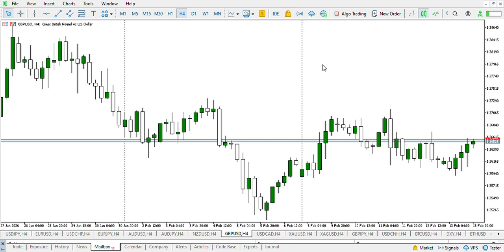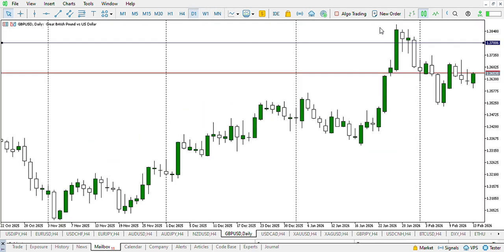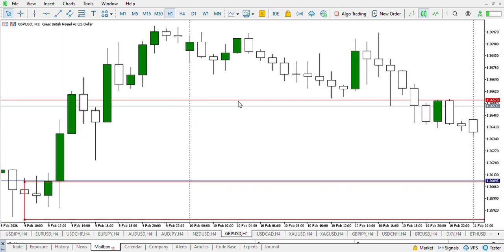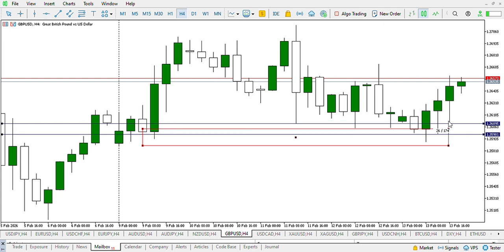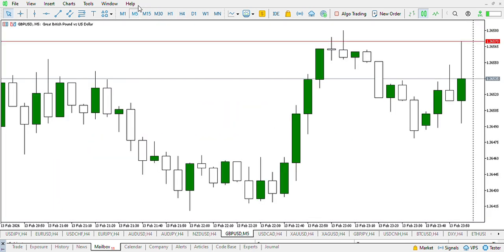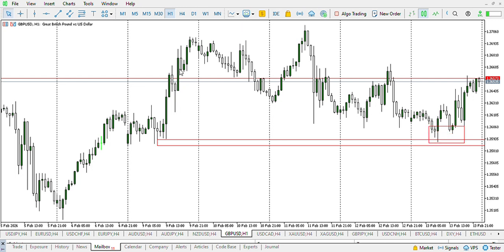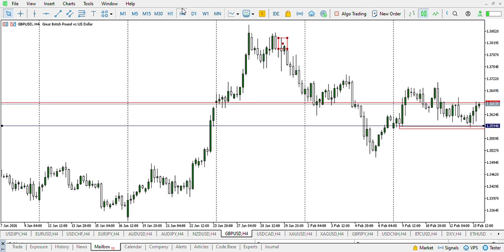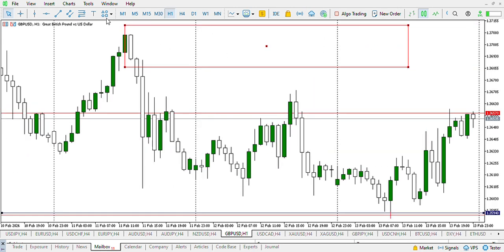GBP/USD reversal watch: How to spot early shifts in major trends